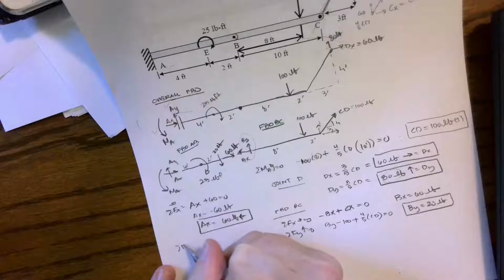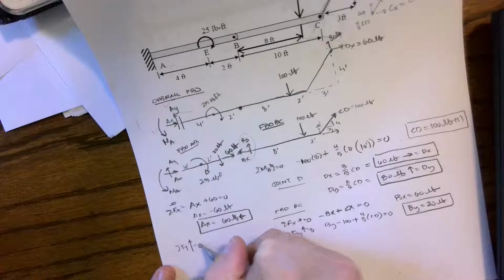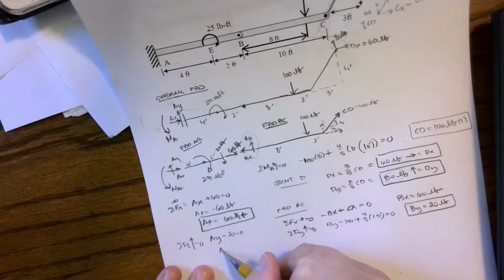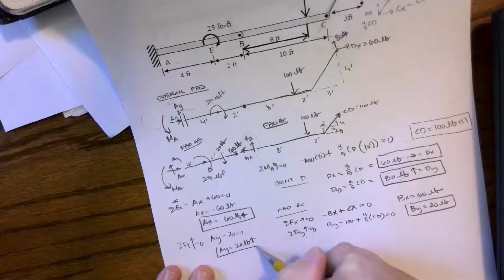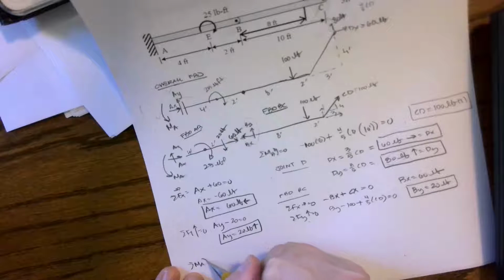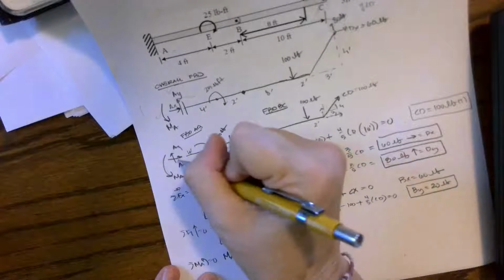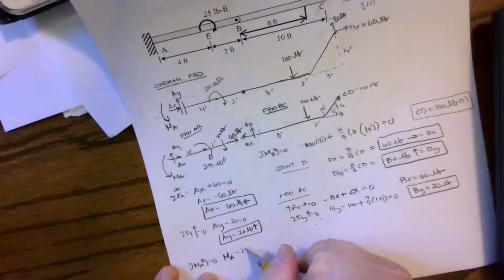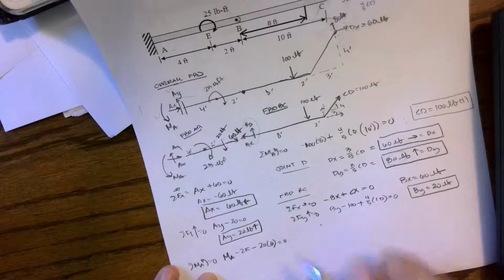Frame Example 5 Class Lecture